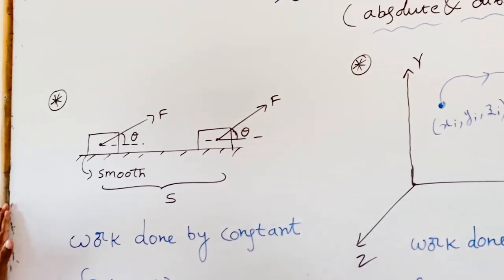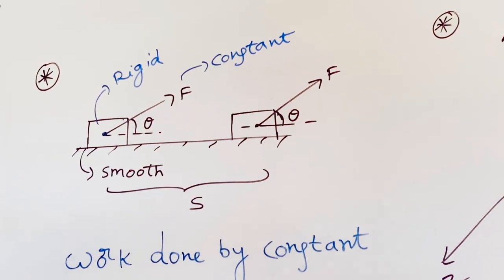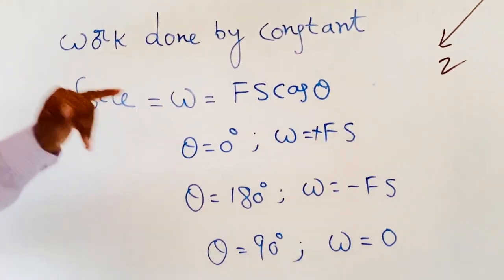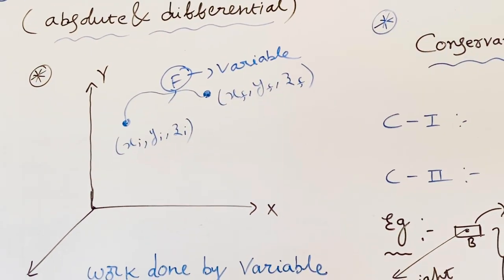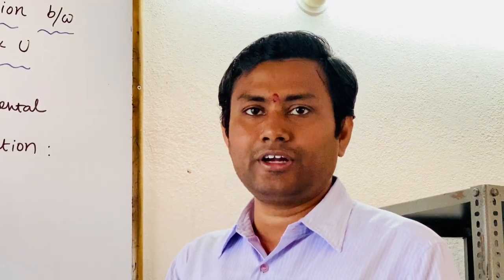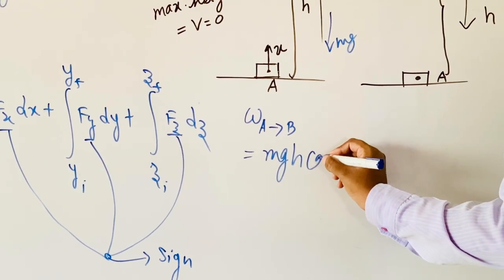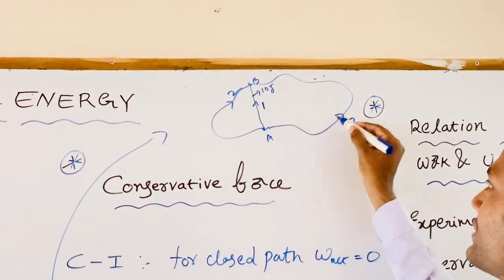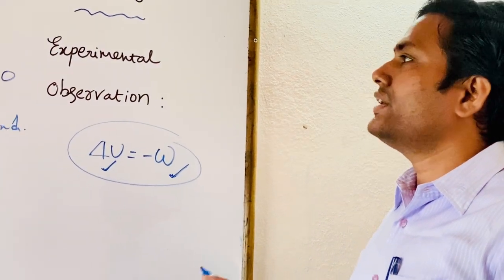SSV Bricks - VIII IIT Foundation - Physics - Electrostatic Potential - Part 1